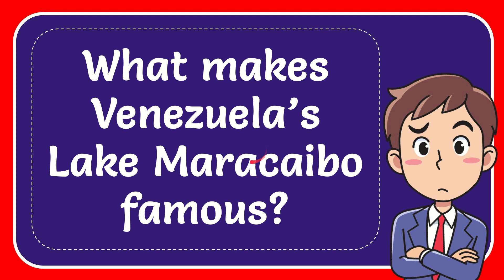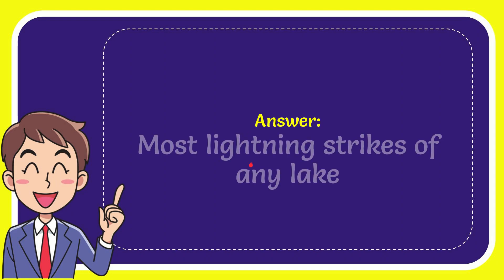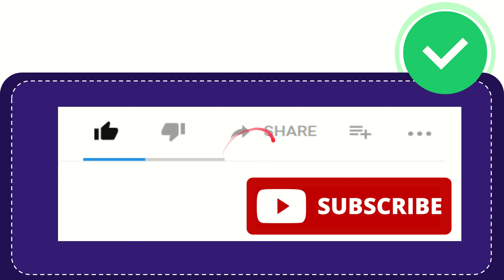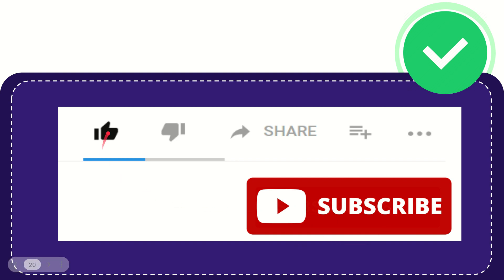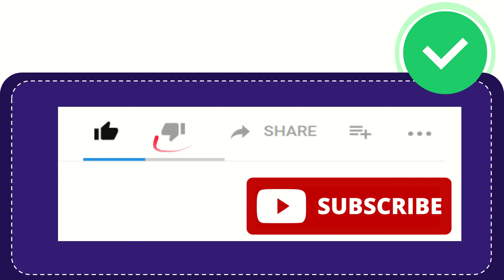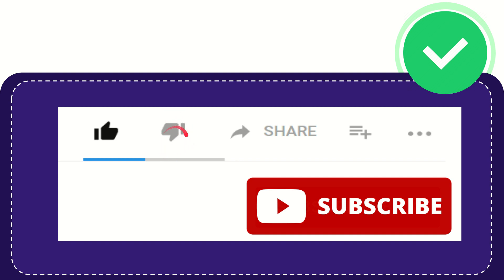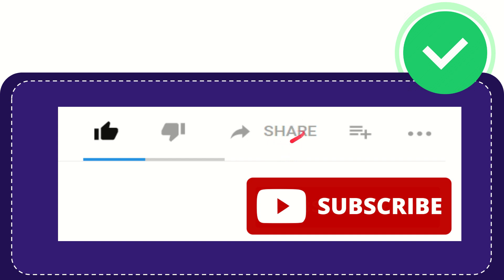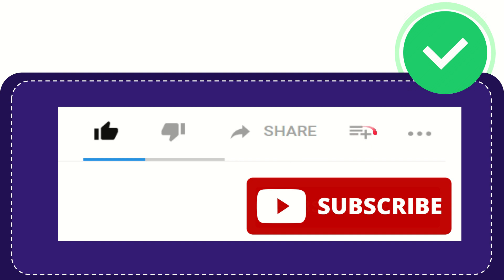What makes Venezuela’s Lake Maracaibo famous?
What makes Venezuela’s Lake Maracaibo famous? NEW VIDEO#